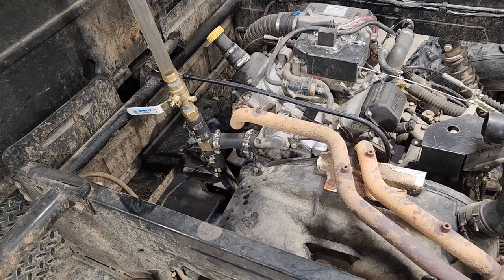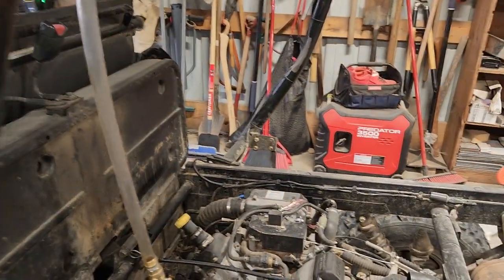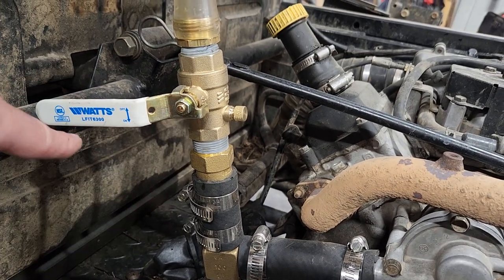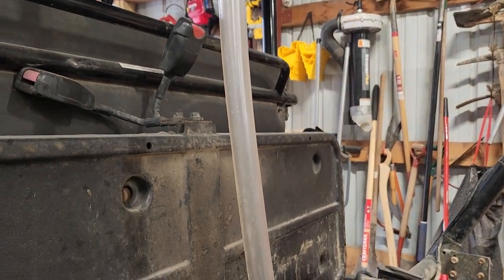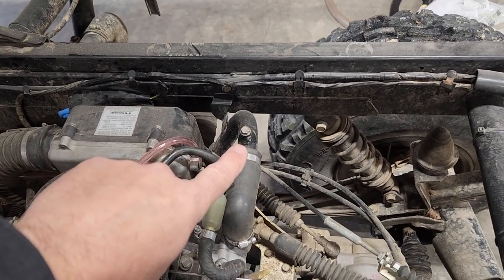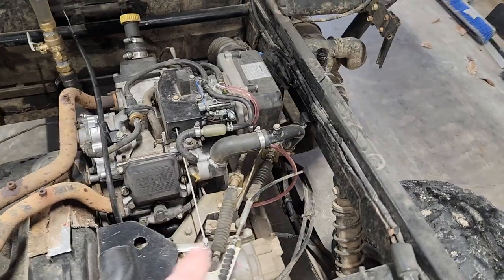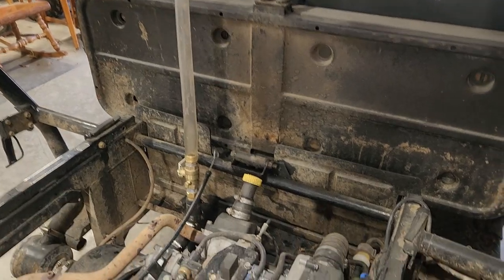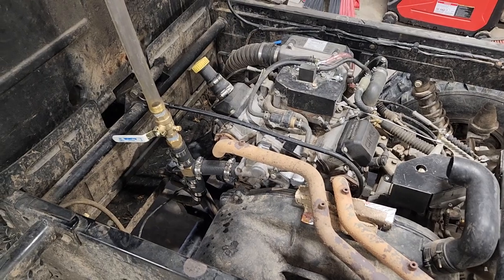Kawasaki Mule 3010 Overheating Problem Solved with a Beer Bong?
This my solution to getting the coolant system filled on my Kawasaki Mule 3010 without any air in the system.
I used 1 inch brass fittings and 1 inch heater hose.  The ball valve has a 350F degree working limit.  On top of the ball valve I've attached a garden hose fitting so I was able to flush the system by attaching a hose and letting it run wide open.
The clear tube is 1 inch ID and it fits nicely over the garden hose threads.

Once the system if filled I simply close the ball valve and remove the clear hose and funnel.

So far there's no leaks.